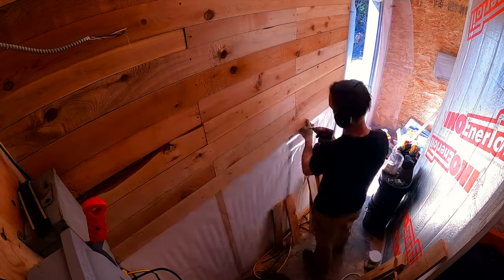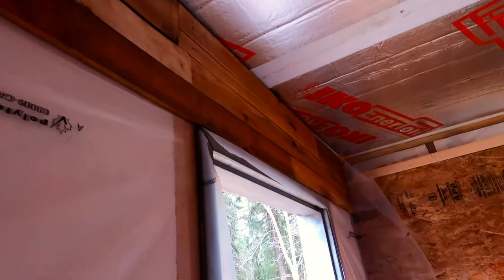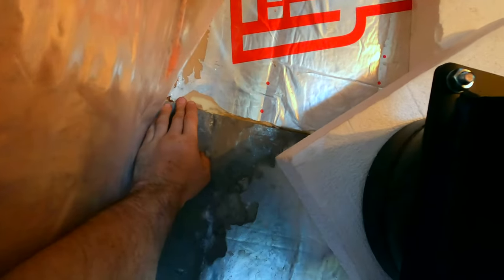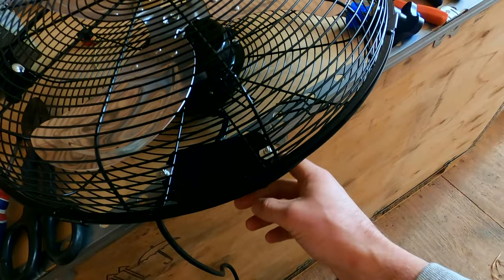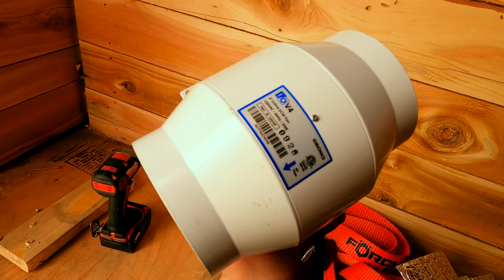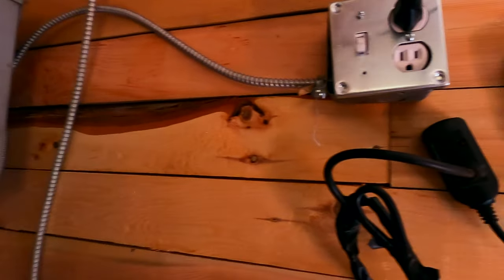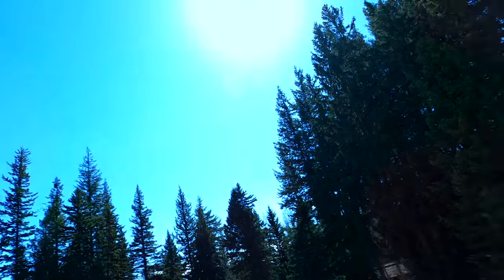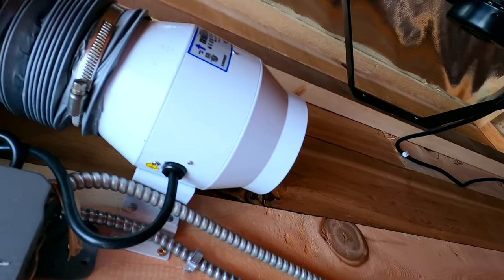Scrap Cedar Feature Wall - Fans for the Dry Kiln (part4)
A nice feature wall inside the boiler room and a deep dive into fans which will work inside the dry kiln. To find out WHY we are building a dry kiln

Building a feature wall is easier than you think, just use lots of small pieces of wood. Fans are easier than you think, however, electrical work should be done by a qualified trained professional and is dangerous if handled incorrectly. (This is a case of do as I say not as i do)

So you enjoyed the video enough to read the description.In order to measure how many people are reading descriptions we would appreciate if you could drop a comment to lets us know. Tell us your latest project or build, weather woodworking or fixing a leak in your roof or just folding a paper air plane its all good. (short and sweet just a couple words would be great)

Not into commenting? Prefer to stay anonymous? Still havn't bothered to create a YouTube account? No problem! any of these options will still work for us.

Want to buy us a coffee?

Deluxe Wall Mounted Circulation Fan

Exhaust fan with green house kit

Electric controlled damper

Humidity power controller

We get all music we don't make ourselves from Soundstripe.